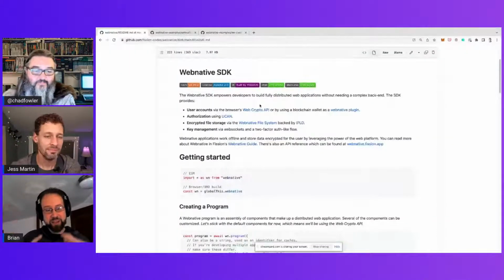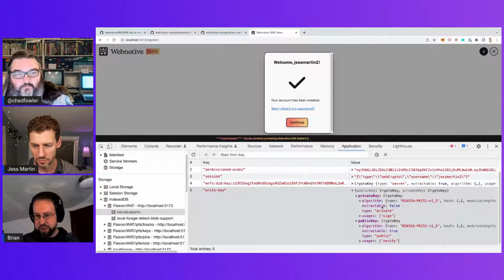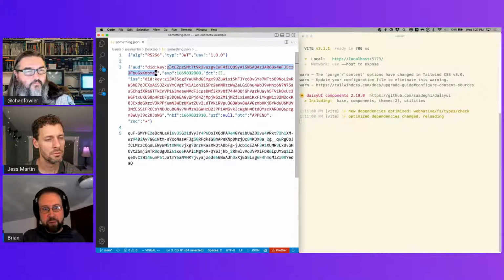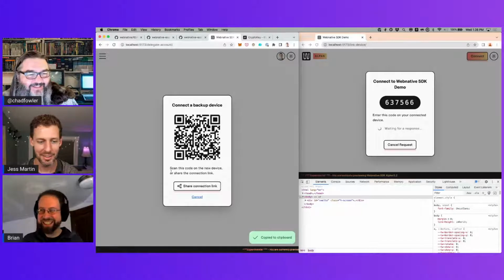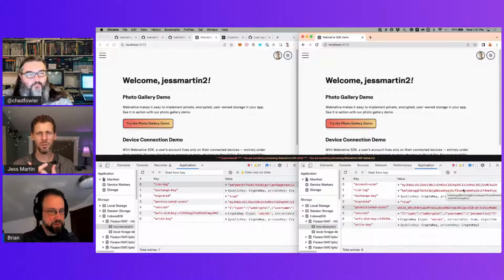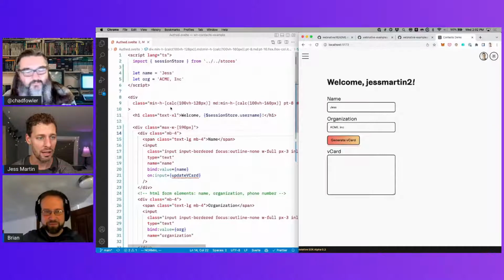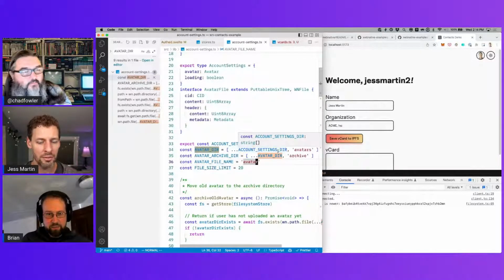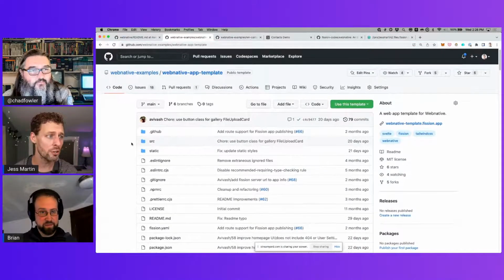The Technology Behind Web3: Live Coding with Fission